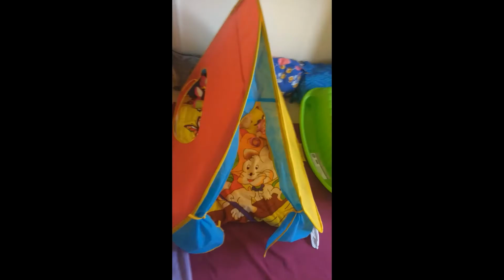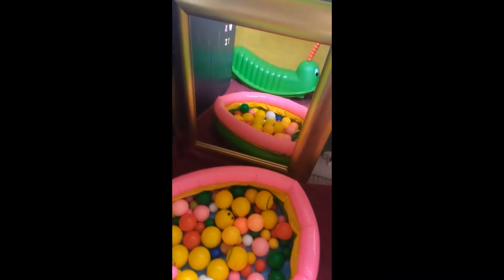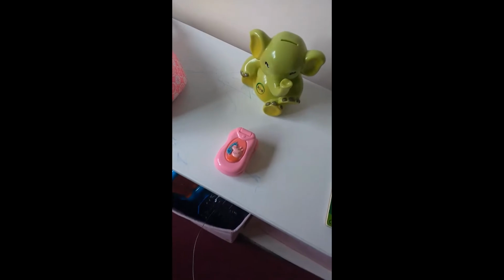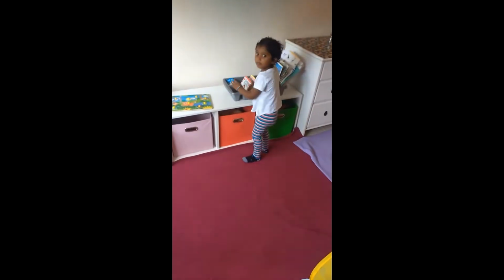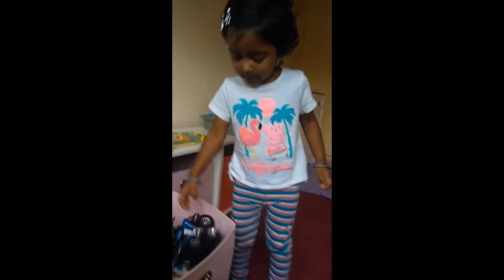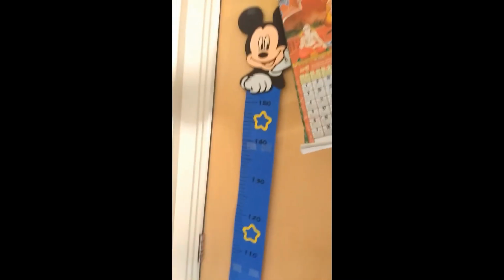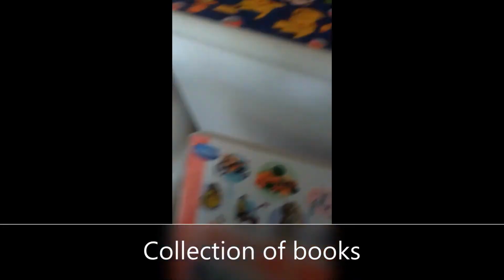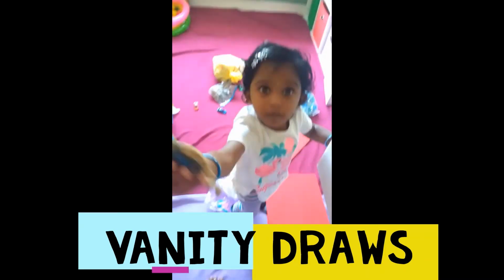Toys organisation | Toddler play room tour (ENGLISH)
Hello!
It's all about toys organisation.
Organised toys will be clutter free and encourages kids to rearrange  the  toys in the desired baskets after playing.